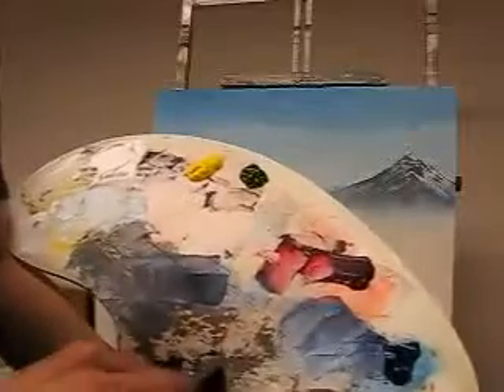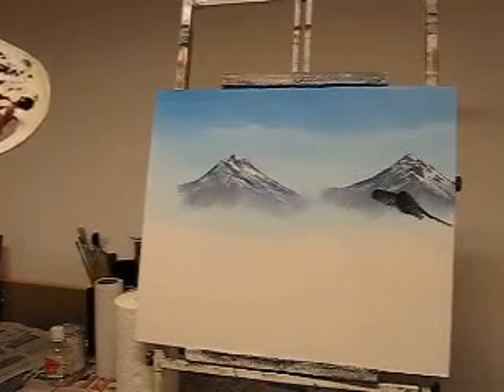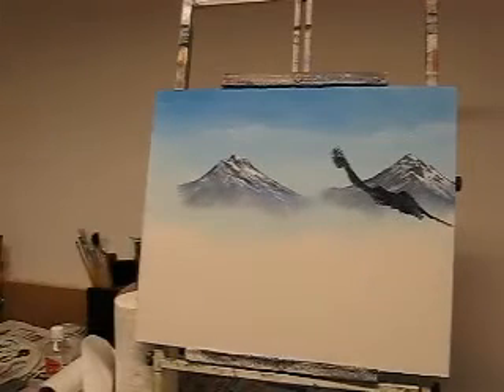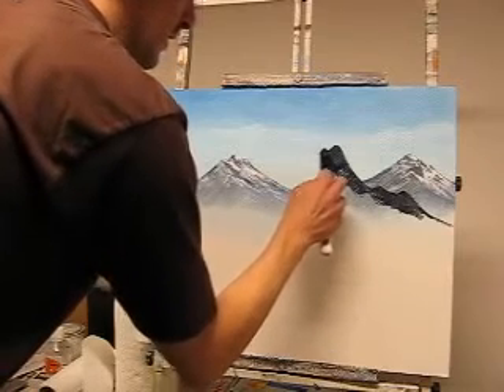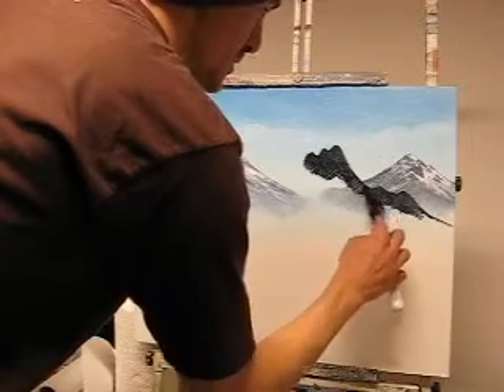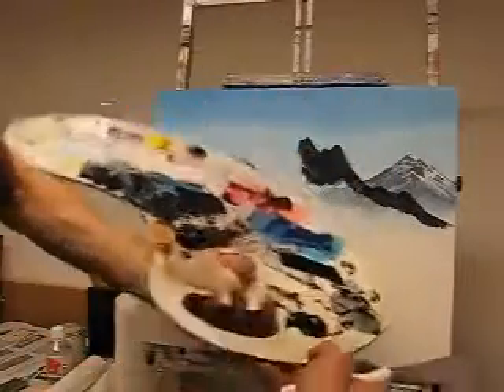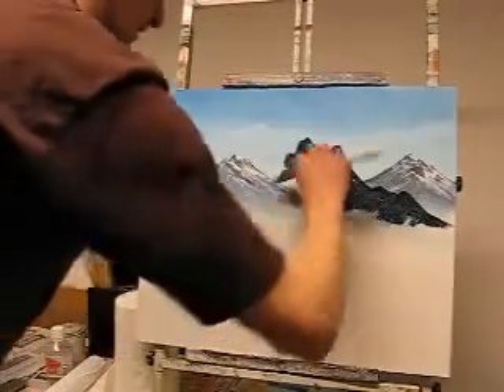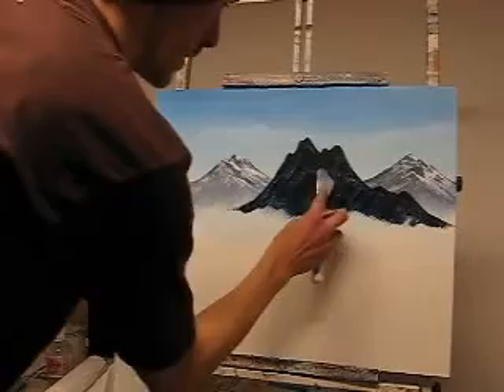Dick Proenneke Tribute part 4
Oil Painting Tutorial with landscape artist Michael Munton